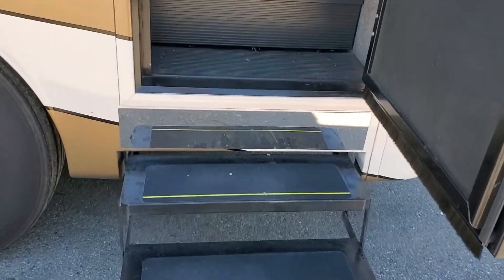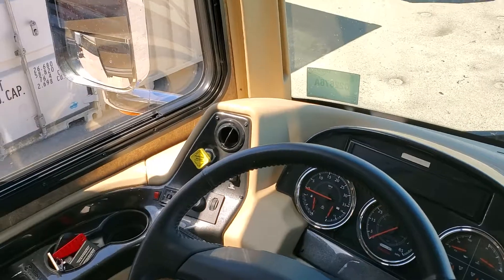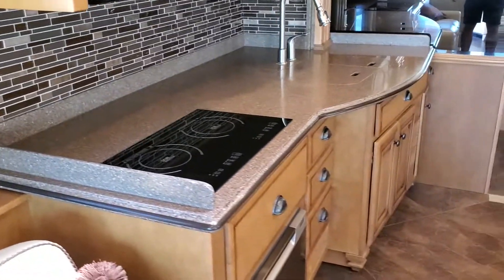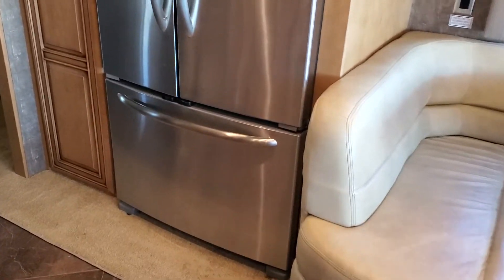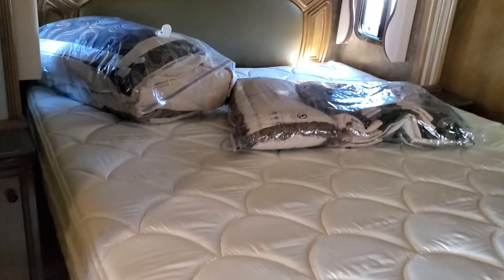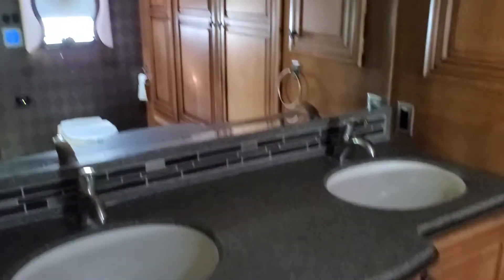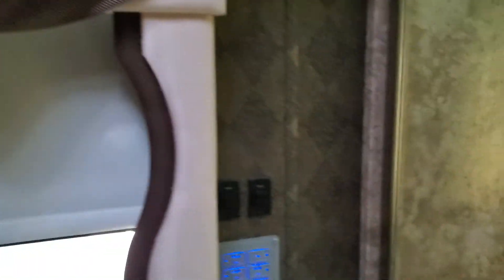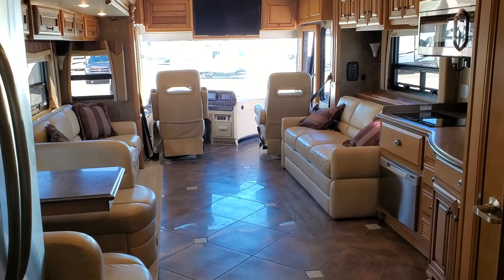2014 Newmar Dutchstar 4369 Interior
Hello All,

Travis from Traveland RV,  walk around video of a 2014 Newmar Dutchstar 4369 just recently traded in.